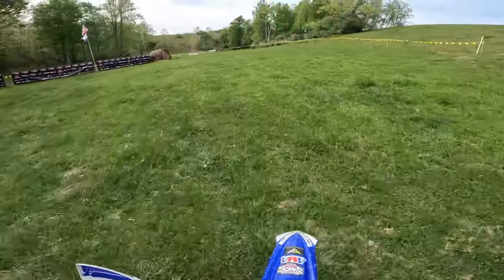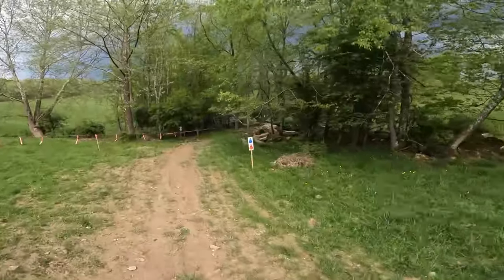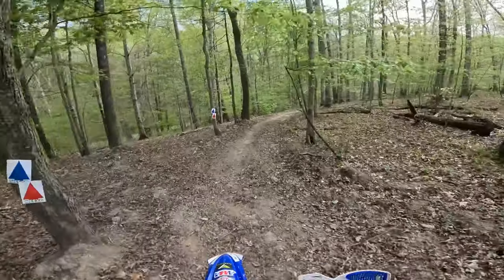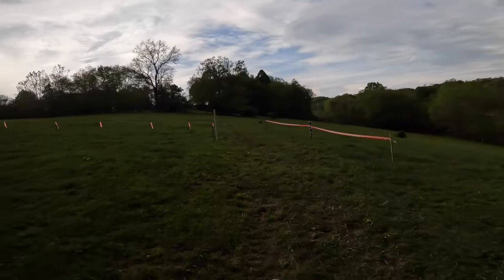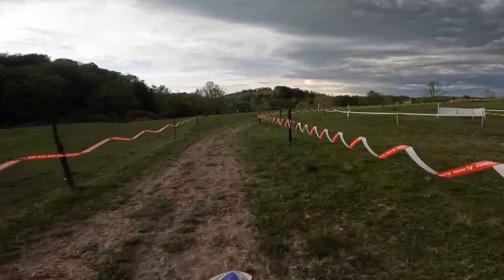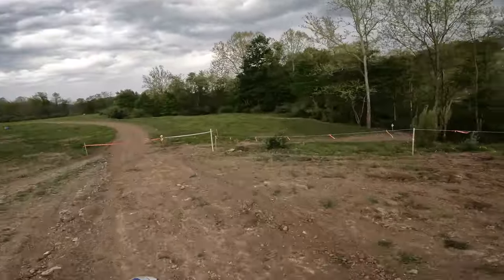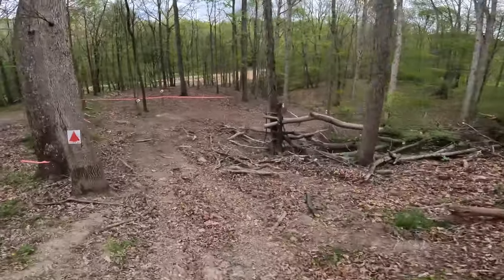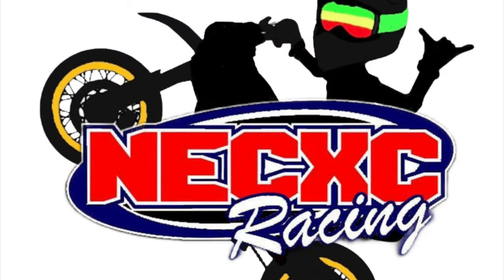EXCLUSIVE TRACK PREVIEW | 2024 NECXC “STRAWBERRY 100”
Thank you to NECXC for letting me be able to film the track for the 2024 “Strawberry 100” at The Riverfront